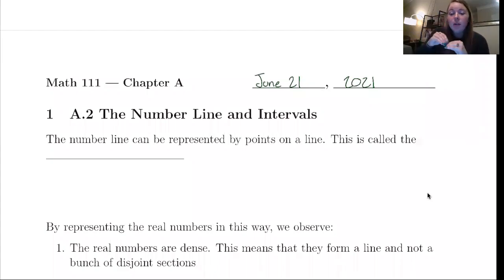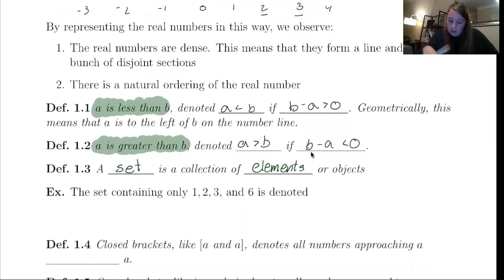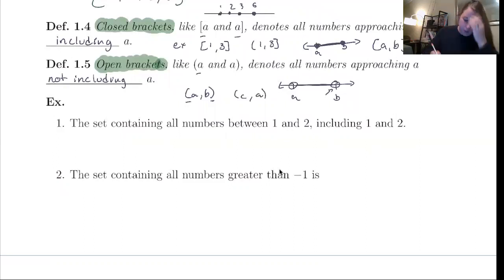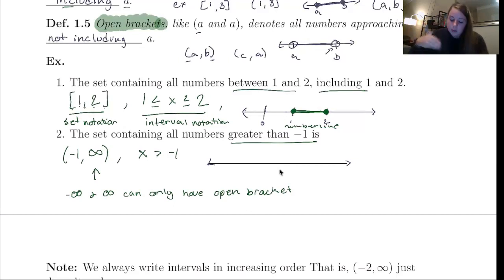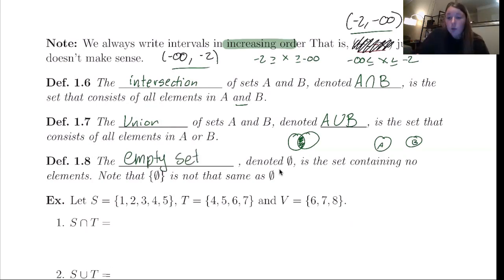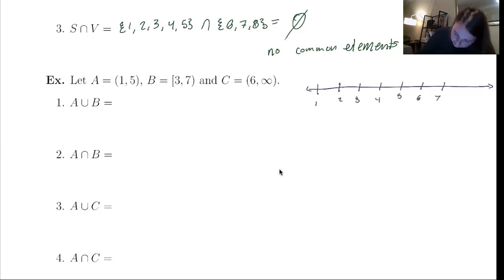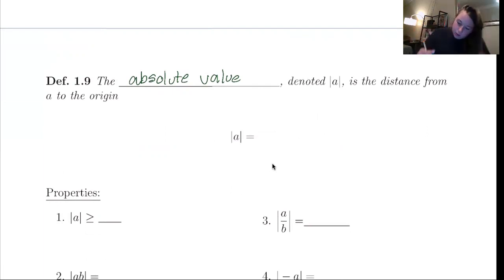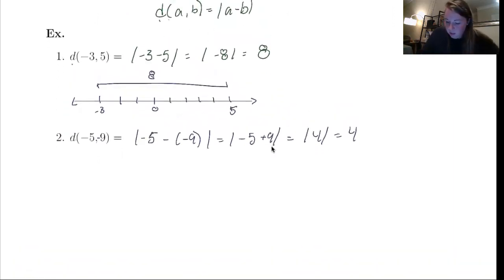MATH 111 - June 21, 2021 - A.2